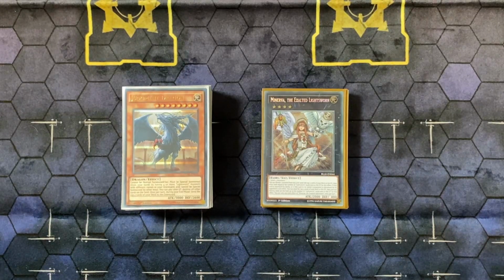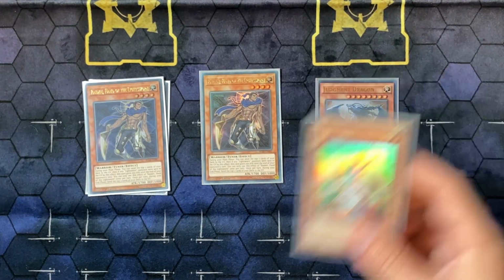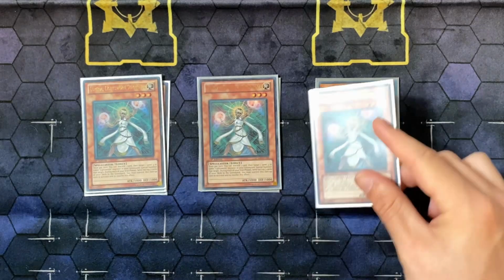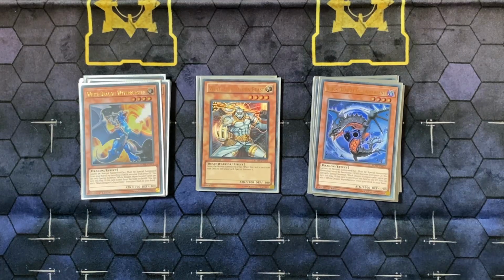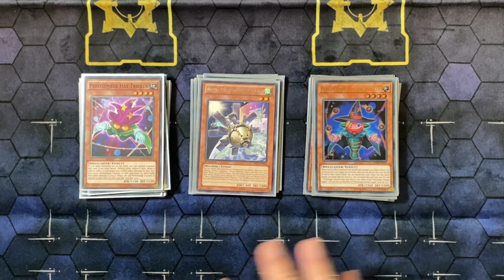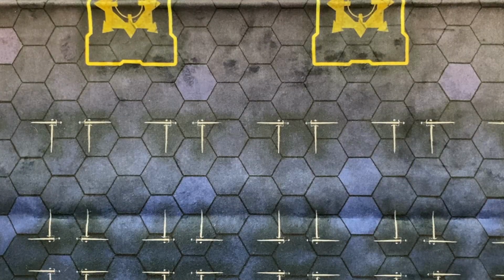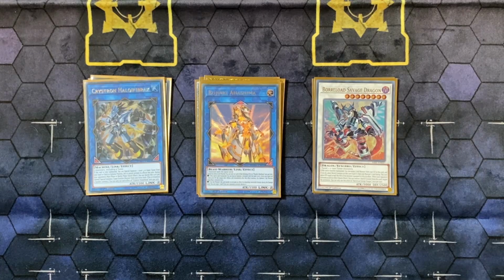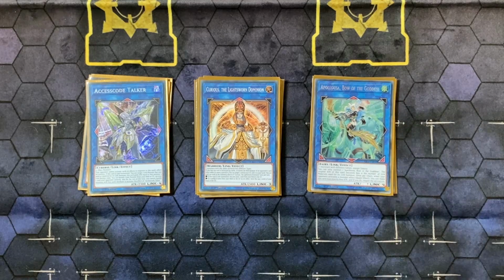40 Card Lightsworn Deck Profile - August 2020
Check Out Cowboy 4 Games For The Latest Yu-Gi-Oh! Podcasts From Our Featured Players